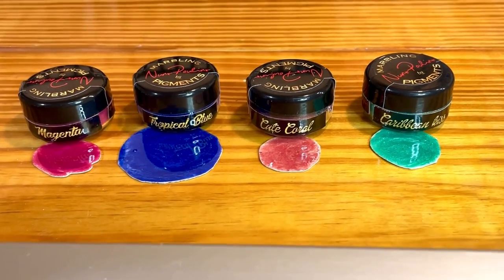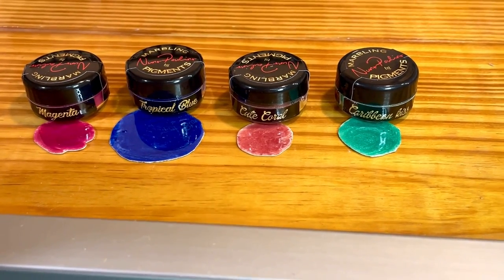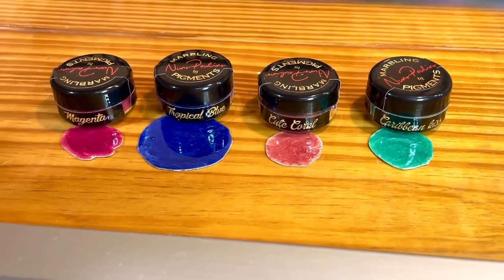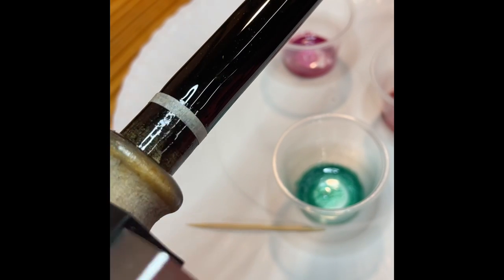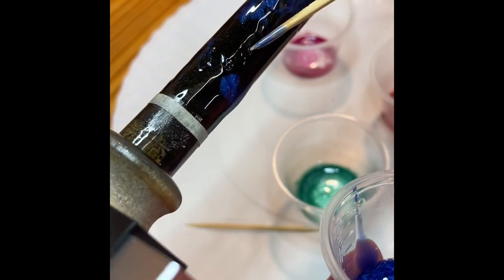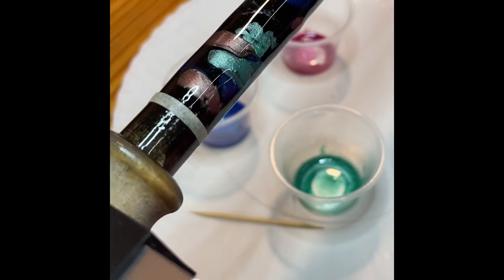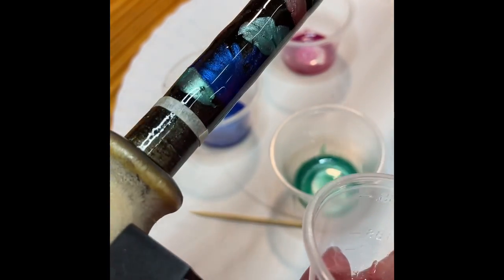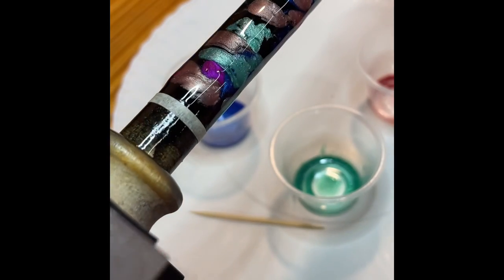Ghost Wrap on Marbling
Custom Rod Building and adding nylon thread over marbling without color preserver to allow the thread to vanish and let the marbling show through